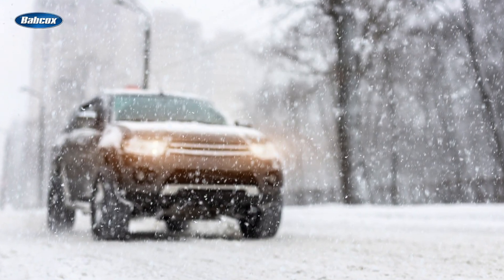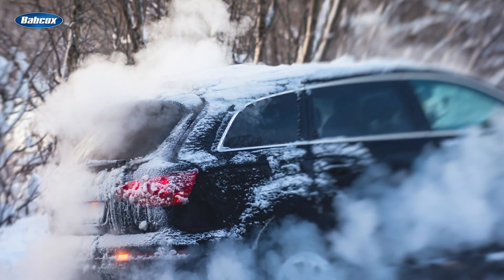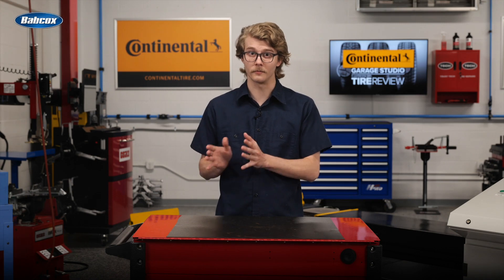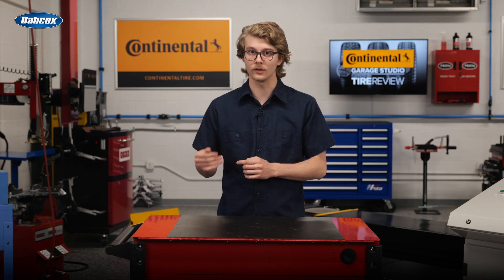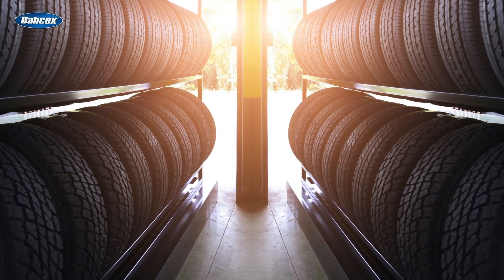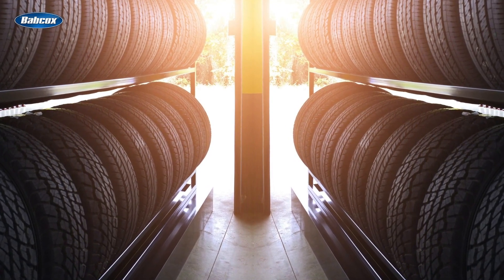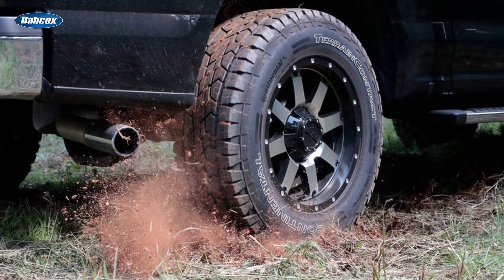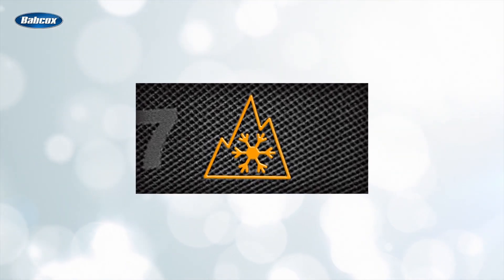Tire Performance Must Match the Demands of SUV/CUV Drivers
A couple of weeks ago, we talked about the growing demand for light truck vehicles and how your business should prepare for it. SUVs and CUVs are a major part of light truck segment growth, and customers need tires that match the various capabilities of these vehicles.

In this Tire Review Continental Tire Garage Studio video, we tell you what factors to consider when suggesting a tire that caters to the needs of customers with SUVs and CUVs.